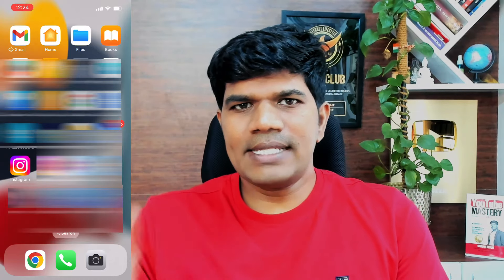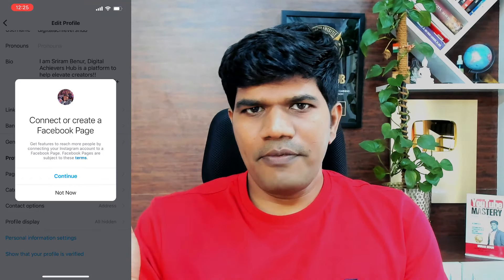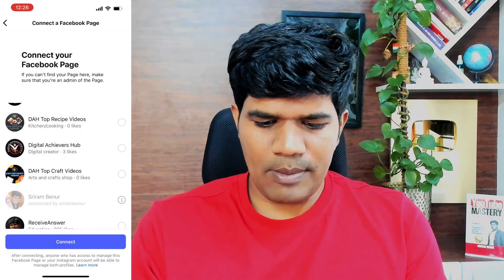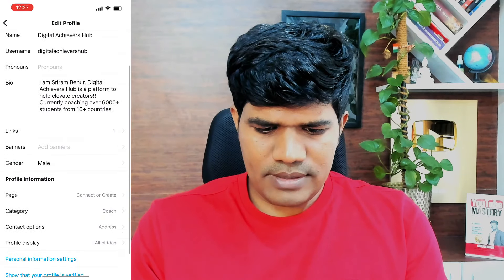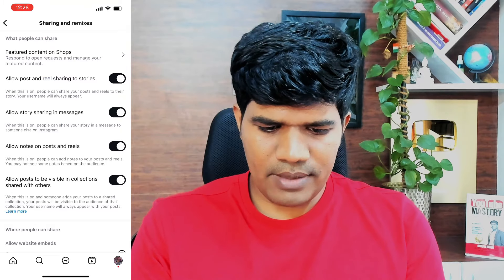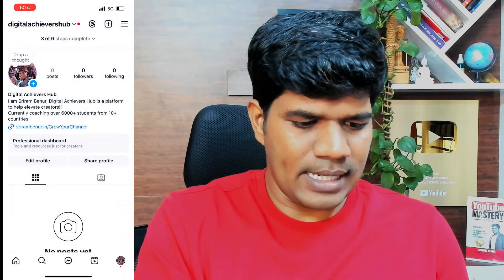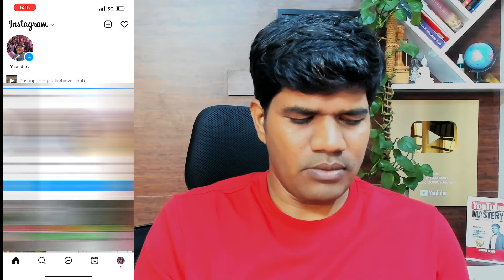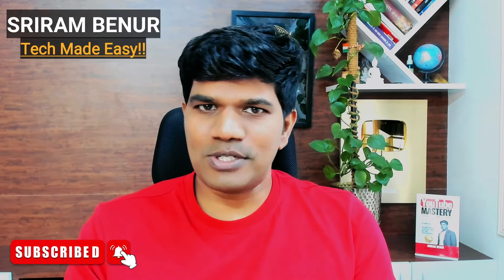How to Link your Instagram and Facebook Accounts | Step By Step (2024)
Want to know how to link your Instagram and Facebook accounts? In this 2024 tutorial, I'll walk you through a simple, step-by-step process to connect both platforms, making it easier to manage your social media presence, cross-post content, and boost engagement across both networks.

00:00:00 - Connect Instagram To Facebook
00:00:28 - Advantage of Connecting Instagram to Facebook
00:01:20 - Login To Facebook
00:02:30 - Sharing and Remixes
00:03:29 - Sharing Reels From Instagram to Facebook